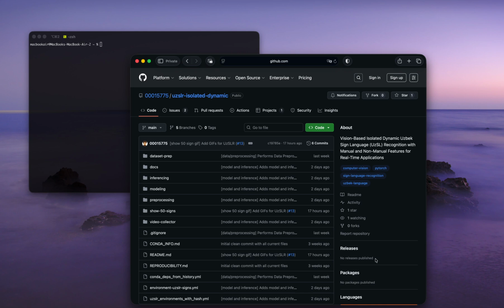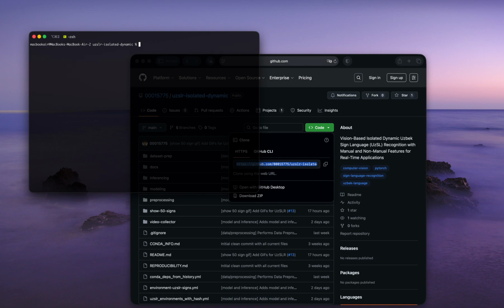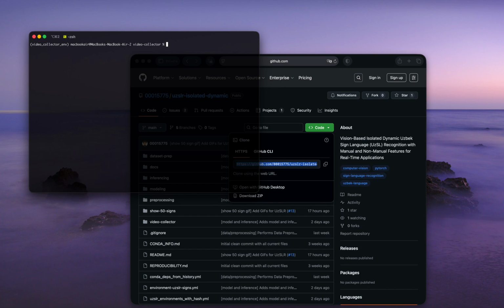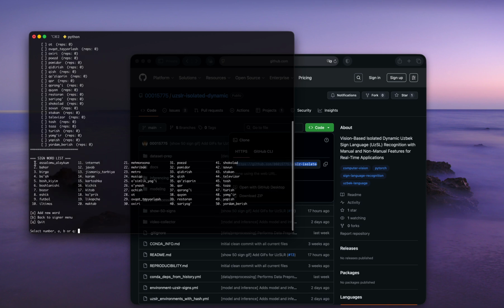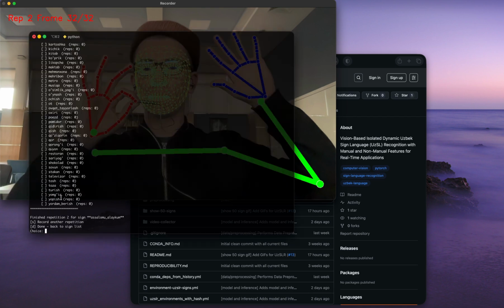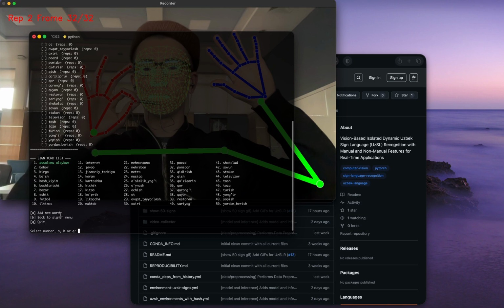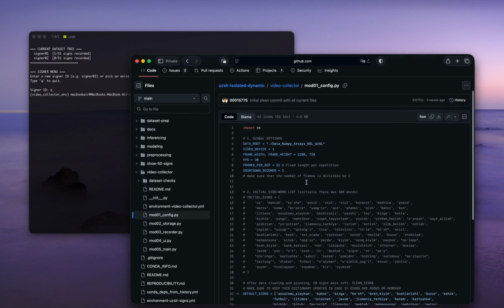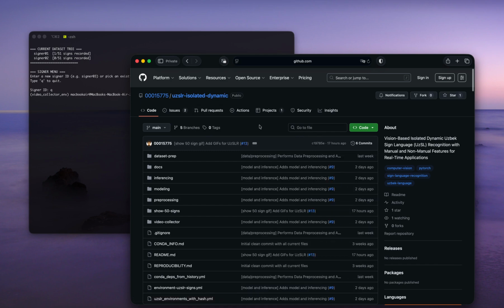video locally unix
Unix-like system

Steps:

cd uzslr-isolated-dynamic
cd ./video-collector
conda env create -f environment-video-collector.yml
conda activate video_collector_env
python mod05_main.py
Windows

Steps:

Set-Location -Path .\uzslr-isolated-dynamic
Set-Location .\video-collector
conda activate video_collector_env
python mod05_main.py